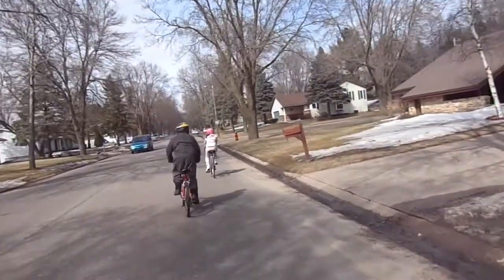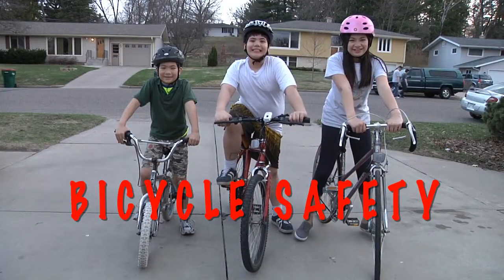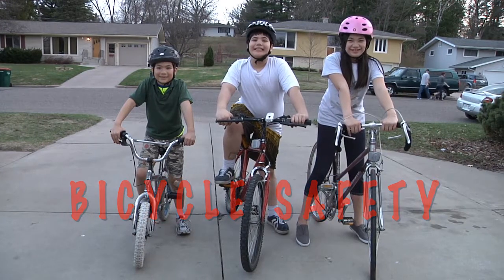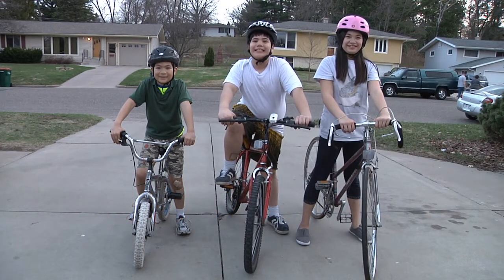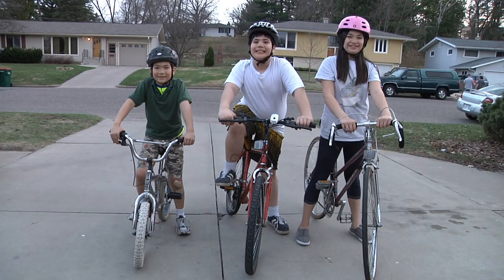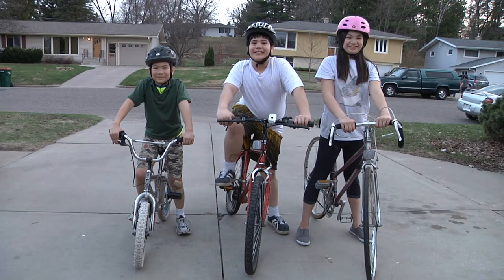Bicycle Safety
Don't do what Reddy the Clown does!